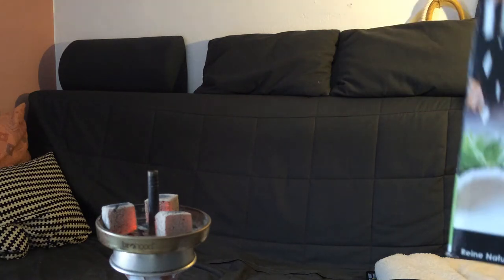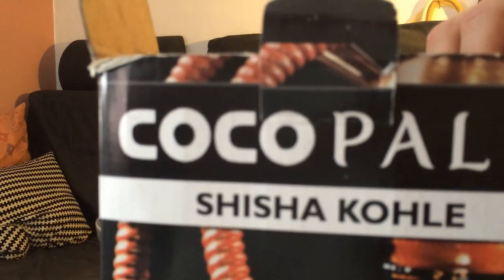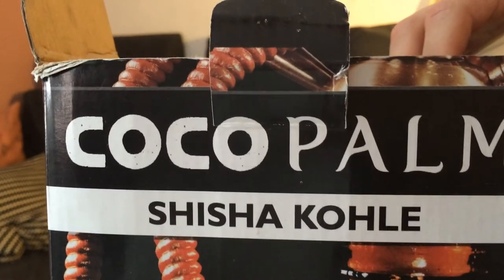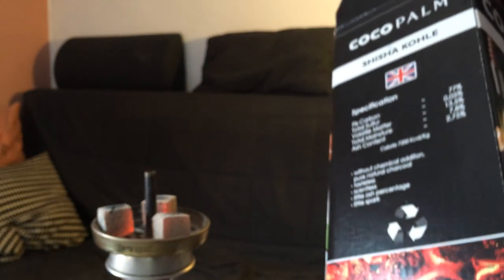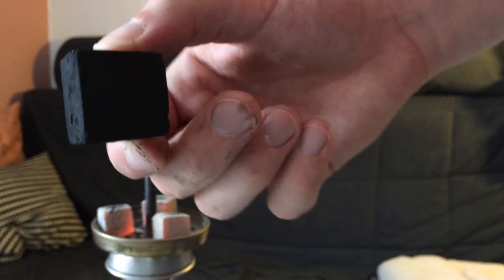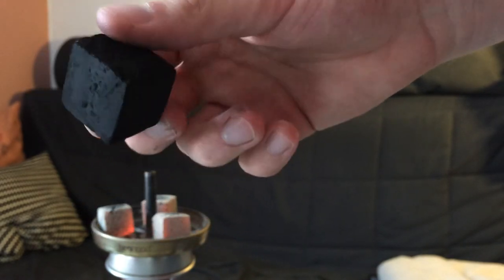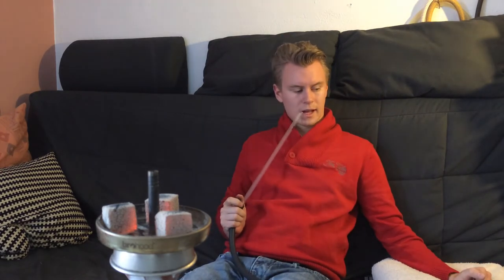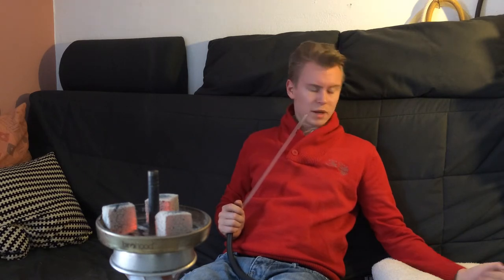Smokehouse Shisha Reviews - Cocopalm coals [english]